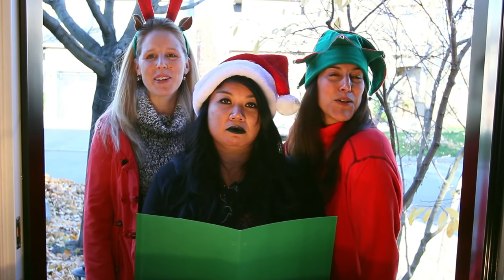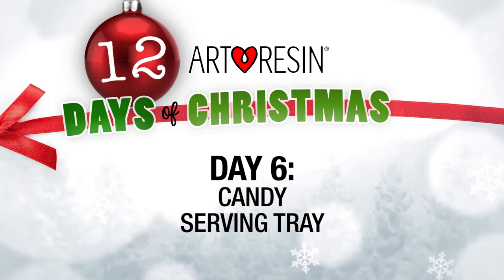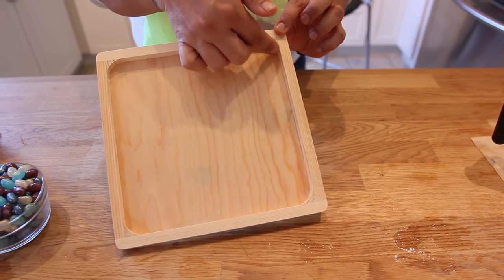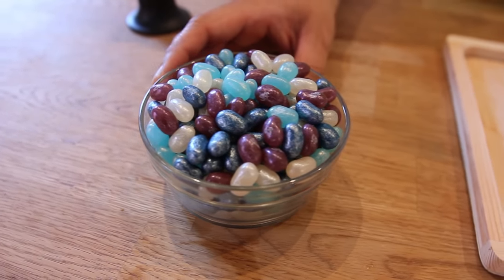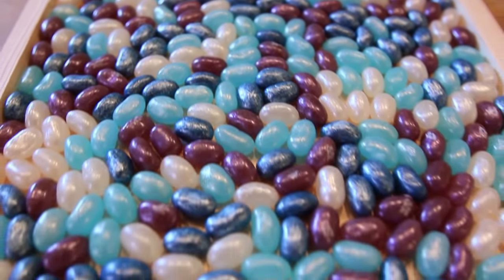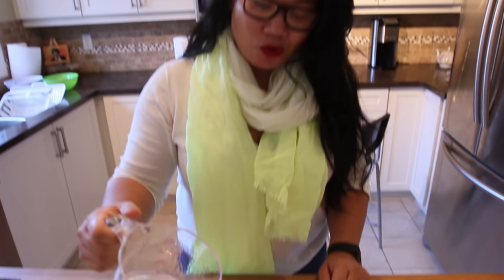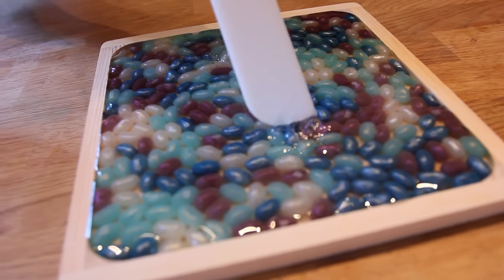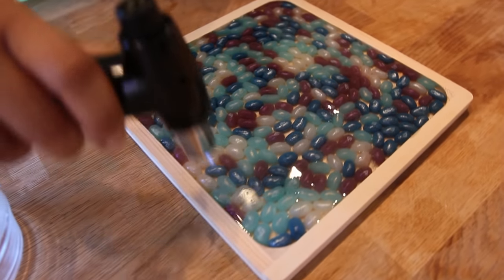Day 6 - Candy Serving Tray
Todays ArtResin craft is a Christmas Candy Serving Tray!
Patty saw this candy and thought: 'Those colors look like a cool winter night!'. And don't worry, ArtResin is food safe so you can put food on it and eat it and not die because the plastic leeched!  So, this holiday season, poor a glass of Beaver wine, cut some cheese and marvel in your creative resin brilliance! :)